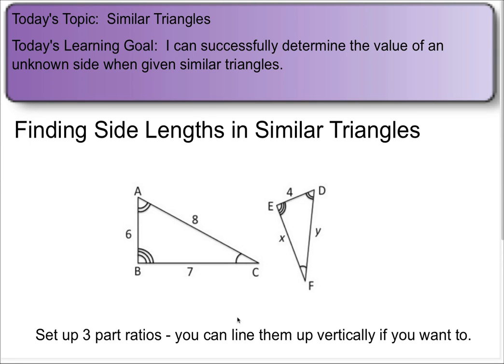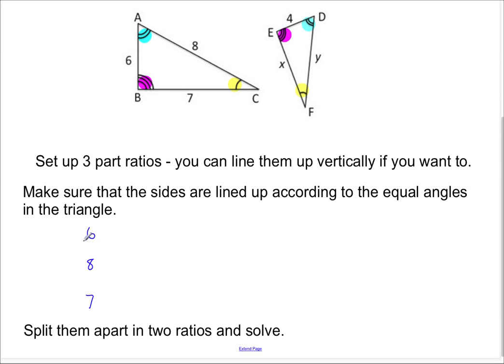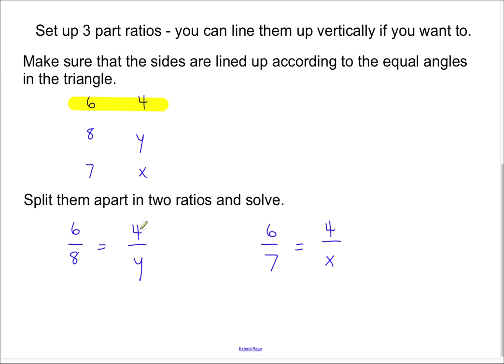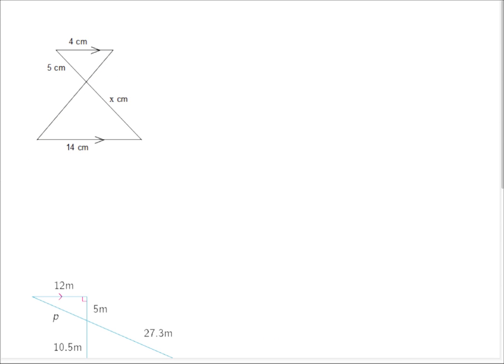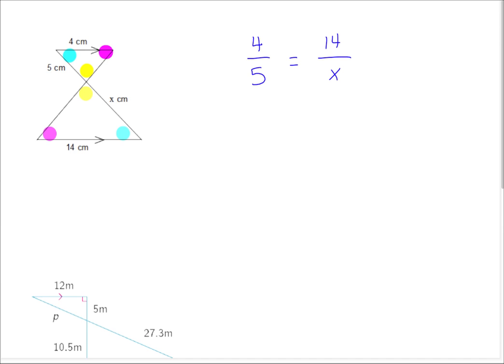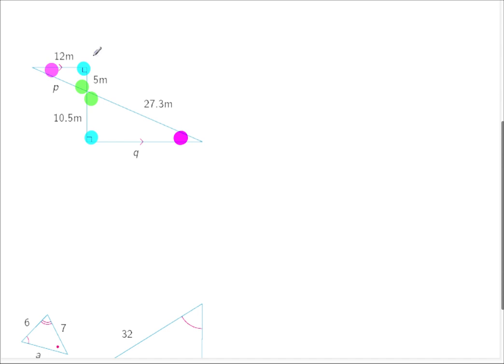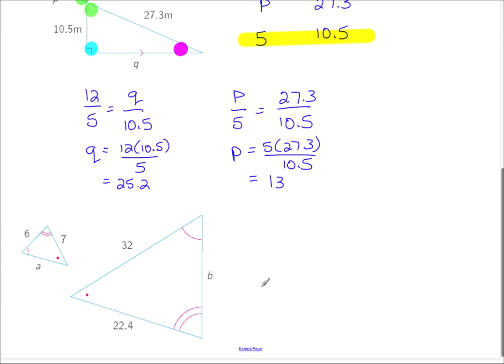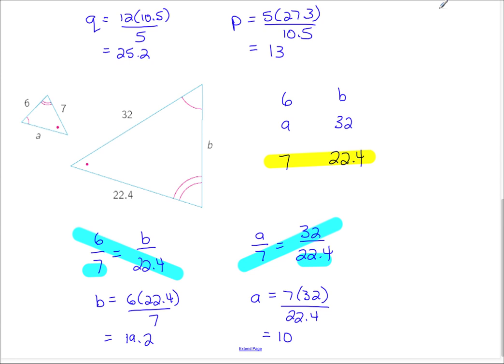MAT2L U1L10 Solving for Sides in Similar Triangles